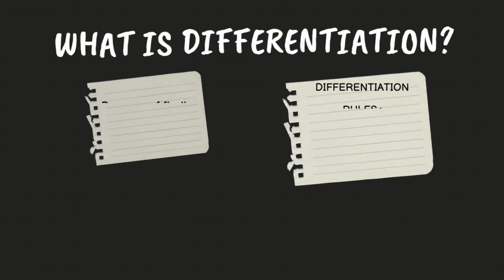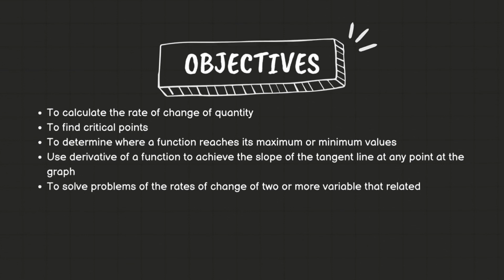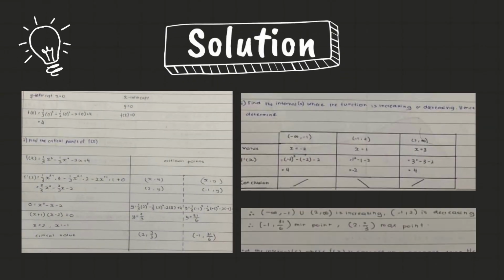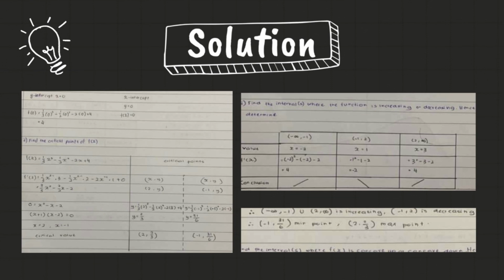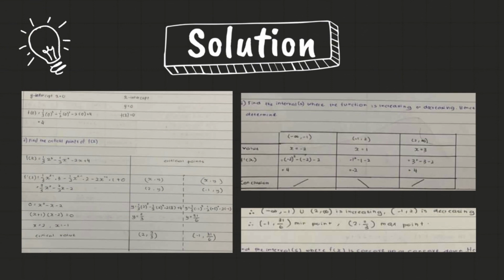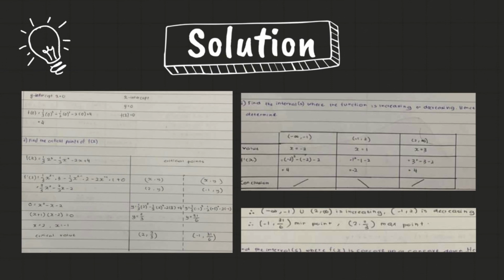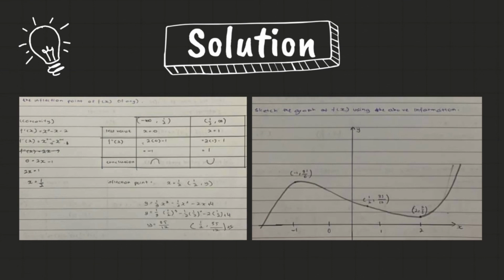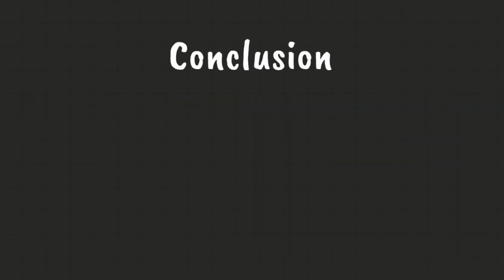MAT183 - CALCULUS I | Video Assignment - Application Of Differentiation